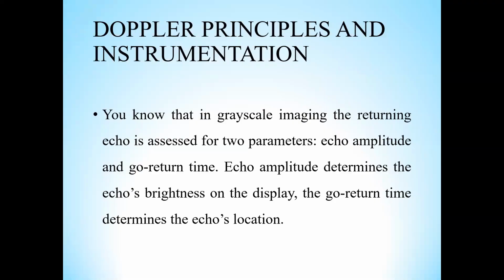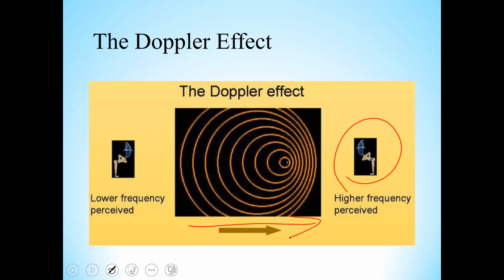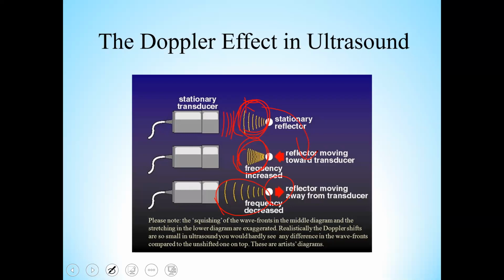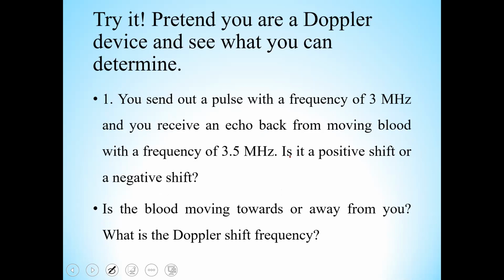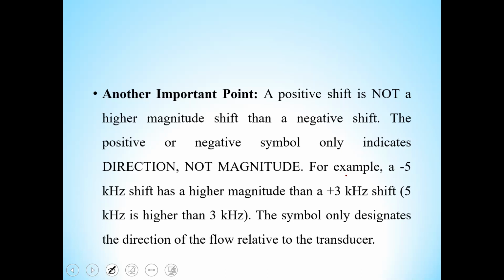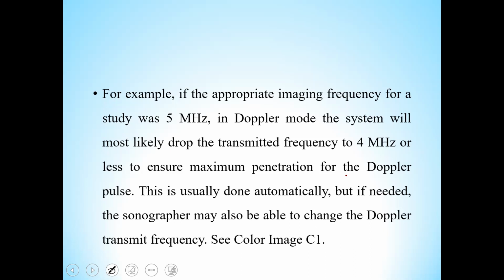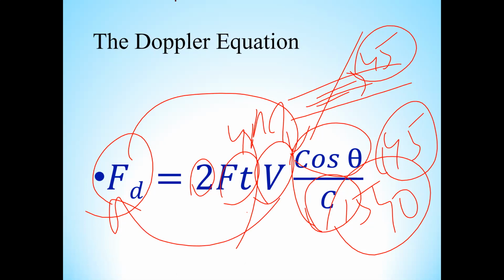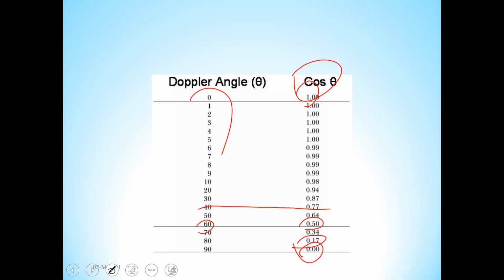Doppler Ultrasound Basic Concept, Teaching